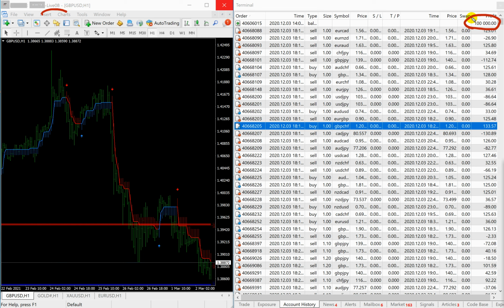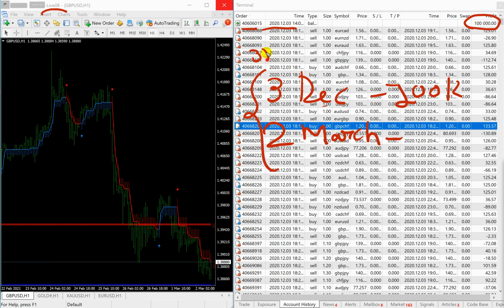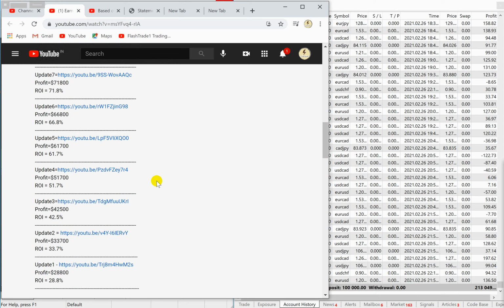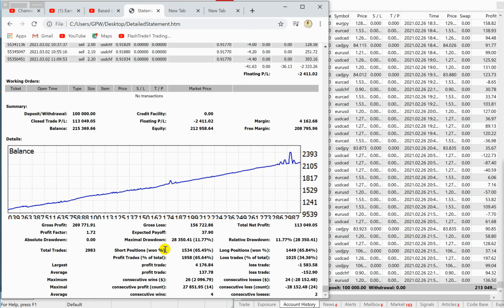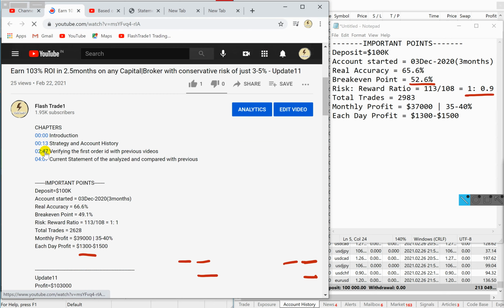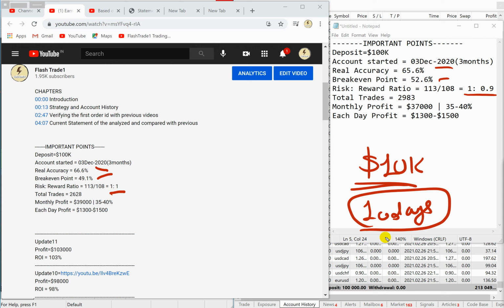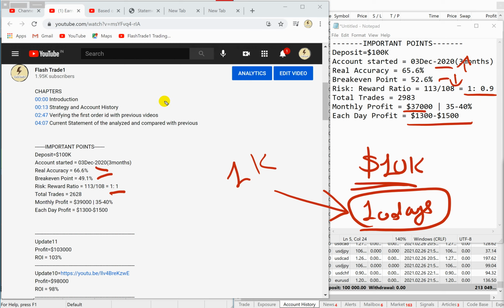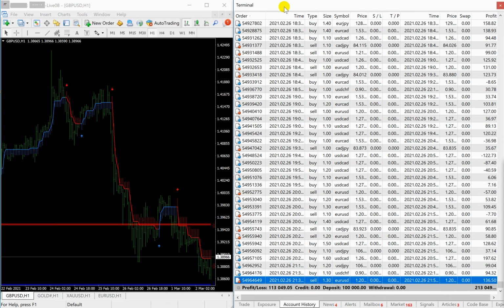Earn 35-40% ROI every months on any Capital|Broker with risk of just 3-5% - Update12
CHAPTERS
00:00​​​​​​ Introduction
00:13​ Strategy and Account History
01:35​ Verifying the first order id with previous videos
02:11​ Current Statement of the analyzed and compared with previous
04:44 Verified that account is being traded with Conservative Risk

IMPORTANT POINTS
Deposit=$100K
Account started = 03Dec-2020(3months)
Real Accuracy = 65.6%
Breakeven Point = 52.6%
Risk: Reward Ratio = 1: 0.9
Total Trades = 2983
Monthly Profit = $37000 | 35-40%
Each Day Profit = $1300-$1500

Update12
Profit=$113000
ROI = 103%
Profit=$103000
ROI = 103%
Profit=$98000
ROI = 98%
Profit=$91200
ROI = 91%
Profit=$82000
ROI = 82%
Profit=$71800
ROI = 71.8%
Profit=$66800
ROI = 66.8%
Profit=$61700
ROI = 61.7%
Profit=$51700
ROI = 51.7%
Profit=$42500
ROI = 42.5%
Profit=$33700
ROI = 33.7%
Profit=$28800
ROI = 28.8%